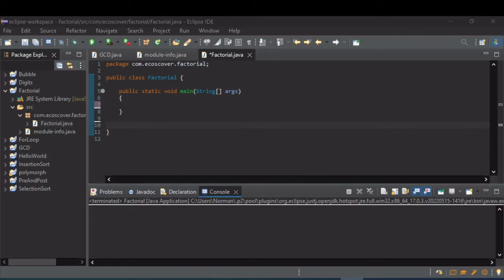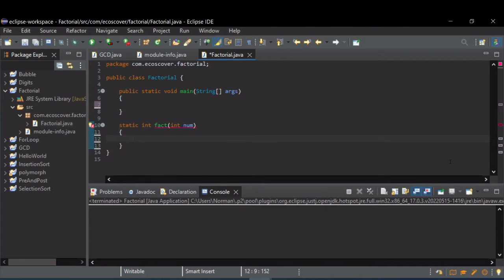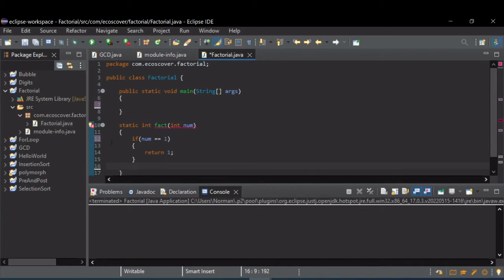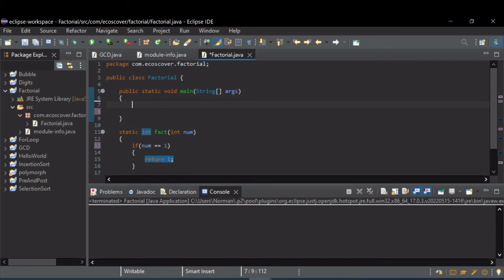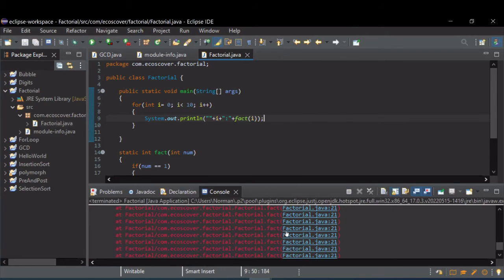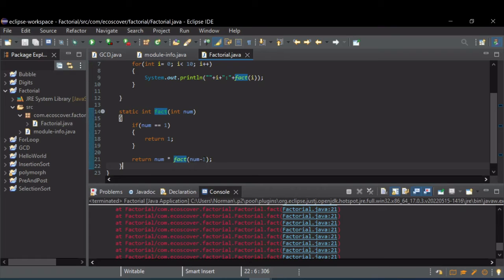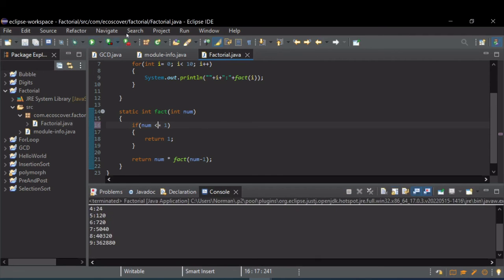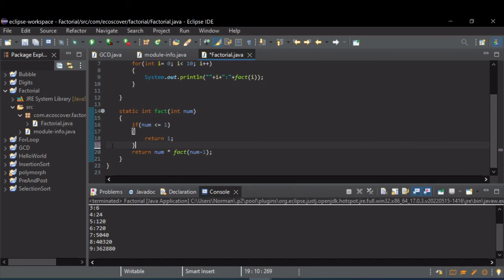Java Algorithms for Beginners: Recursive Factorial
This tutorial explains a basic Factorial recursive algorithm in Java for Beginners.  This example works by creating a recursive function that takes a number and returns the factorial of it.